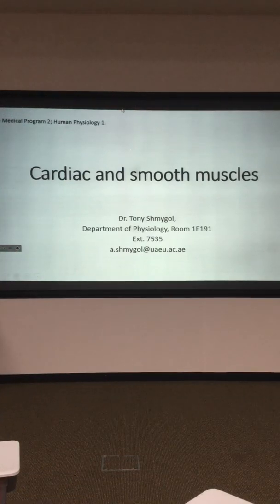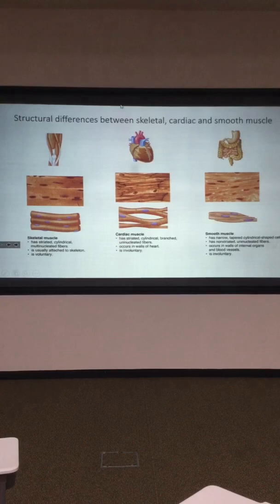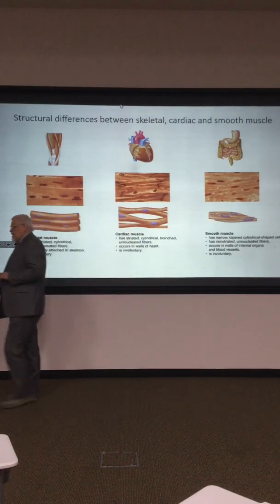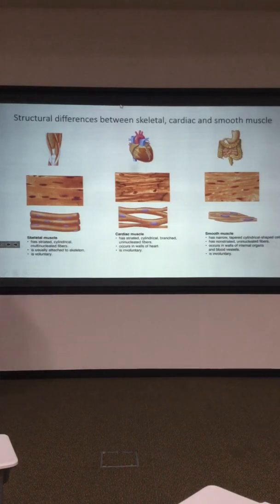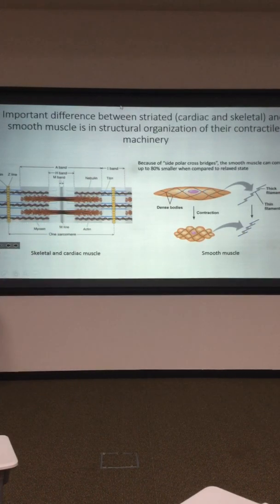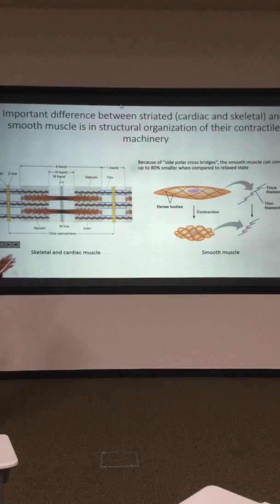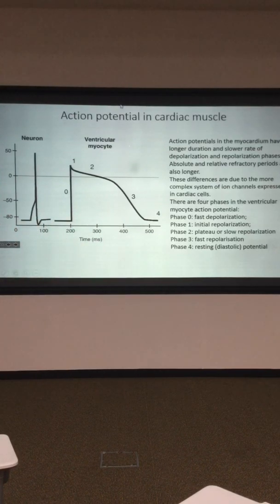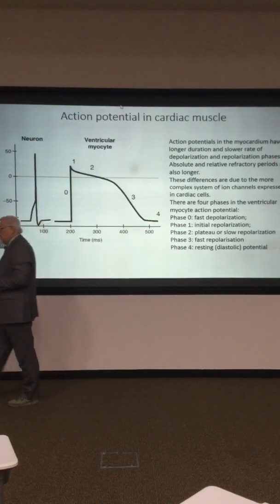Cardiac and smooth muscles vid 1